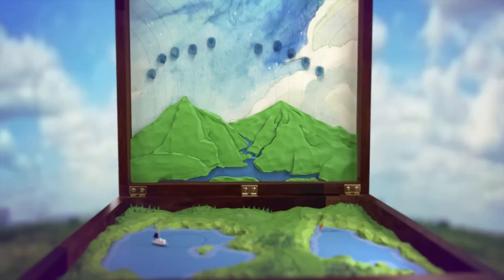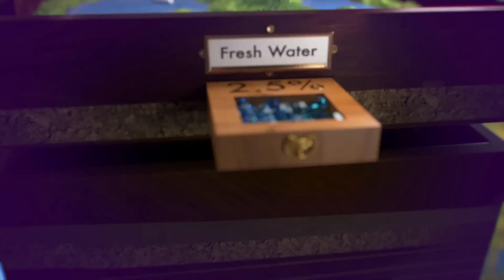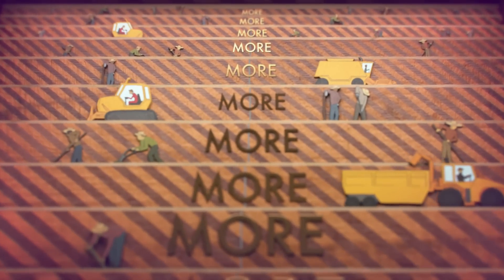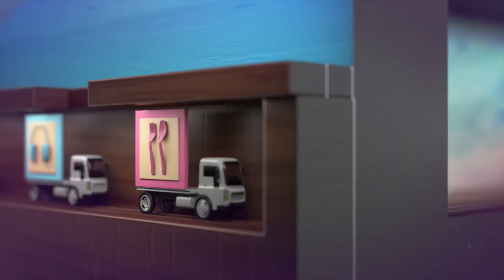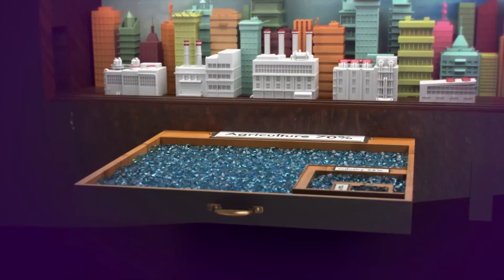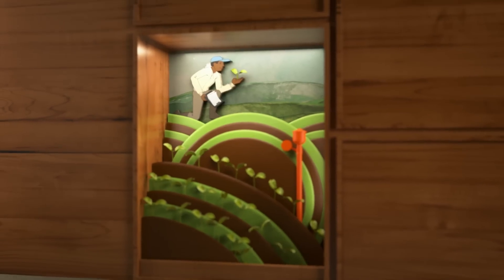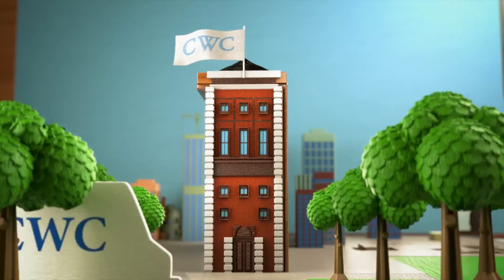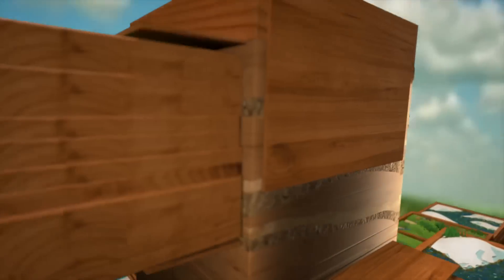CGI 3D Animated Spot : "Deeper Than Water" - by Hornet Films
Check out this beautifully crafted and animated short spot that artistically shows us imagery that captures the importance of what Columbia Water Center is doing, leaving us with an insightful understanding how we can be a part of the water solution!

Director Gabe Askew was asked to create a short film for the Columbia Water Center and the work they are continuing to do throughout the world. His carefully crafted

"It’s easy to see the value of an organization that simply hands out food, but the complexity of Columbia Water Center’s mission is hard to totally comprehend at a glance. So my task was to not only clearly describe that mission, but play on the curiosity of the audience. To draw them in so they can absorb how drastic an impact scientific research and policy involvement is. And ultimately, to make an emotional connection that will call them to action.

"To find that spark of curiosity I traced the history of my own love affair with science. Back through technology, back through high school science classes, all the way back to when I was seven years old. I had a rock collection. I kept said collection in a giant tackle box. When I opened this box there were shelves that folded out mechani­cally, drawers that pulled out, compartments that snapped closed, hidden areas that I would return to over and over to explore my splendid minerals. Like that tackle box, I proposed that we start with a simple looking wooden box. As the lid lifts open, a scene is revealed inside. That scene pulls apart to reveal another below with pockets of color and materials nested in drawers. As the box continues to unfold we dig deeper and deeper into this surreal box. Each layer unfolding into a miniature scene portraying the problems we humans are facing and the solutions CWC brings."